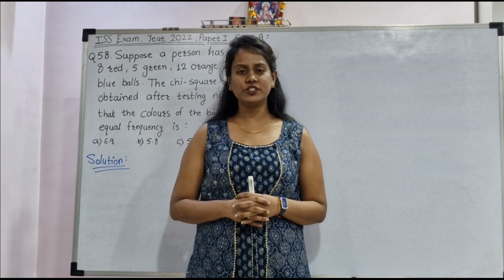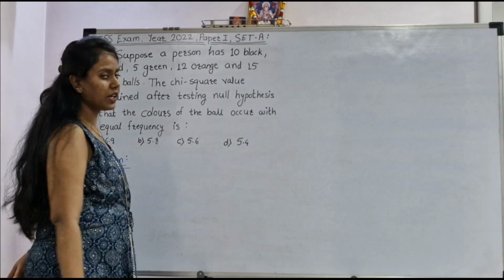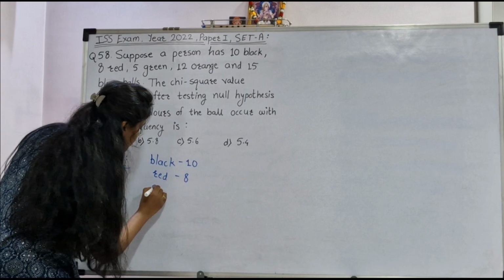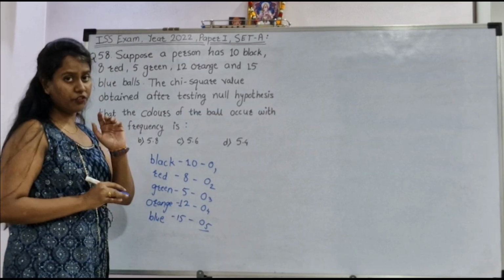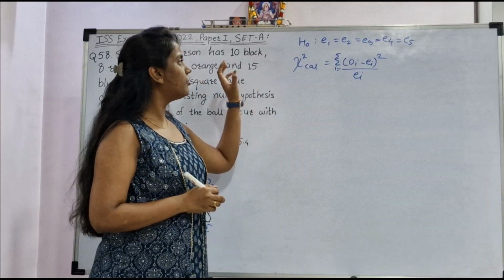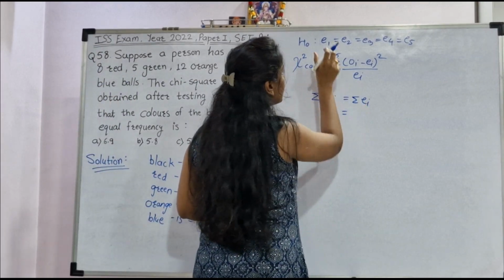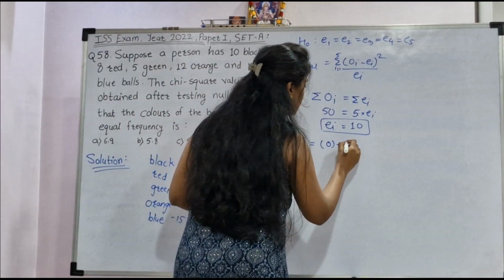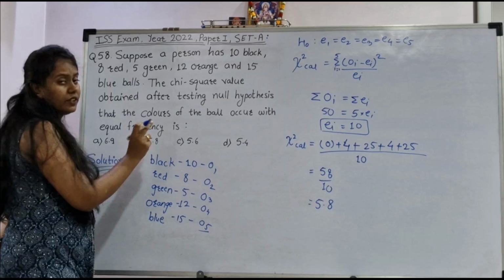Q58 ISS Exam | Year-2022 | Paper-1 | Set A